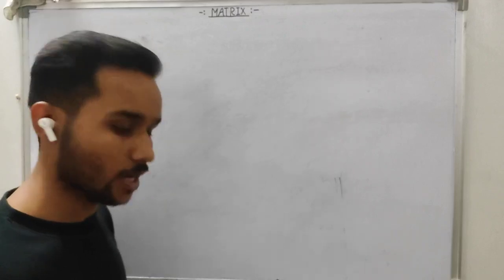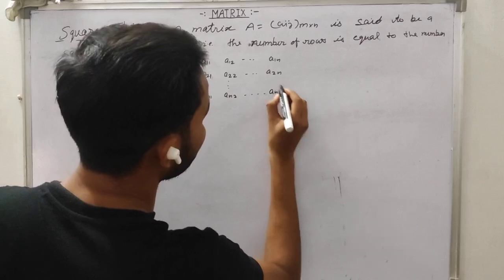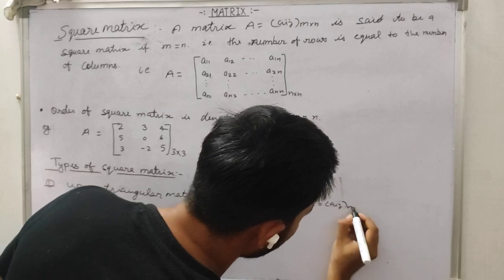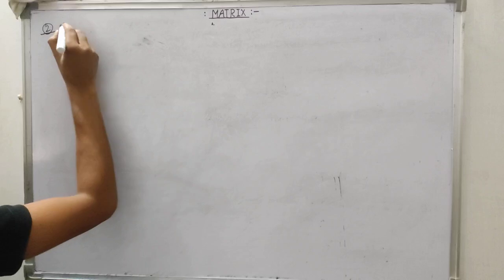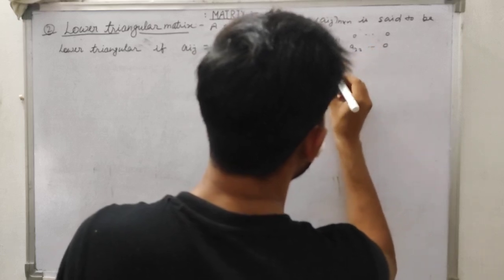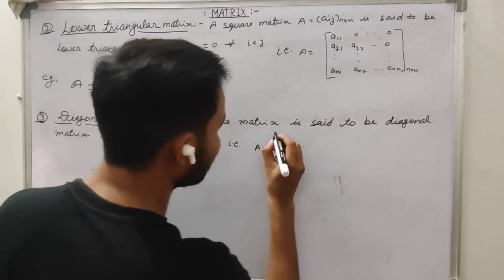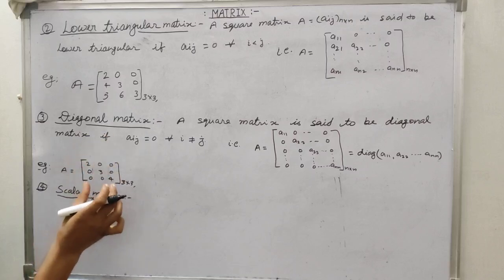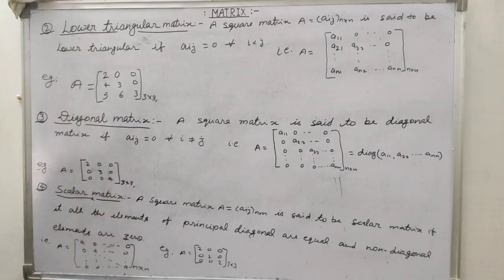linear algebra ,Lecture -02, ( Matrix theory) Square matrix and Diagonal matrix , scalar matrix